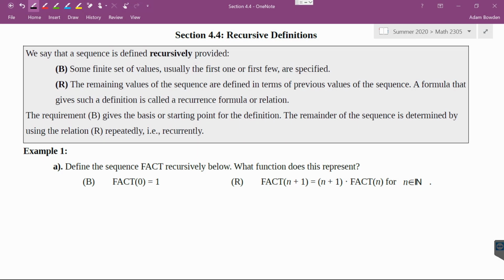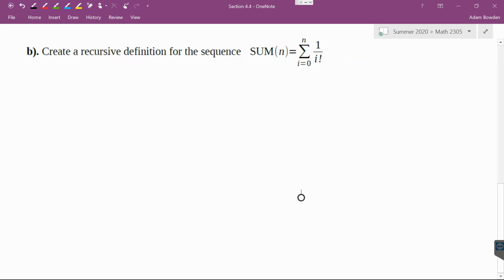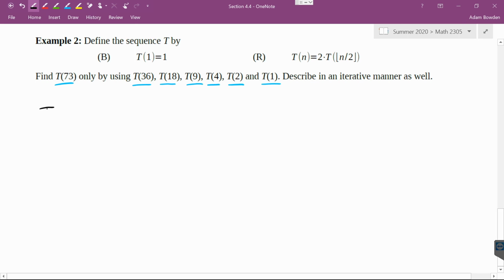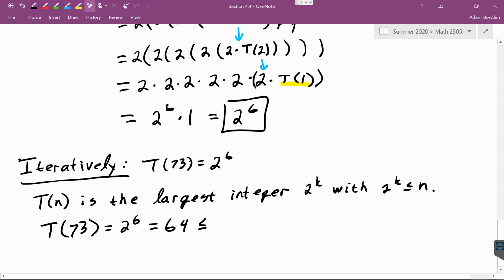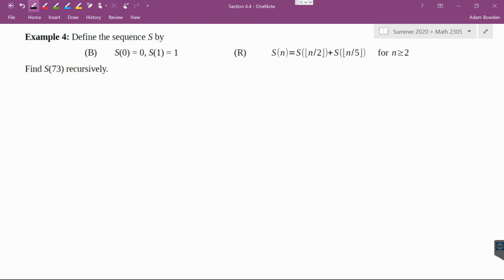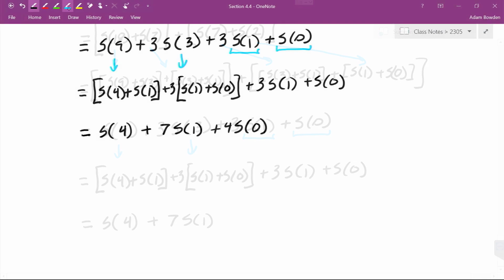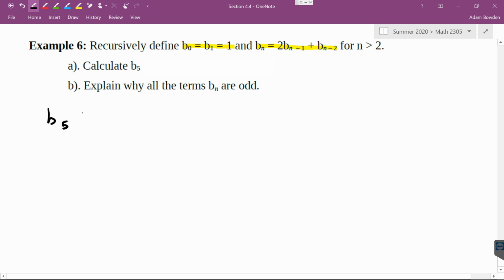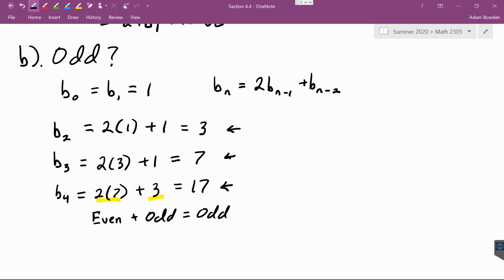Discrete Math - Section 4.4